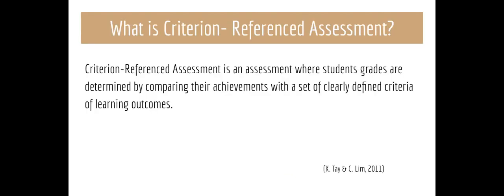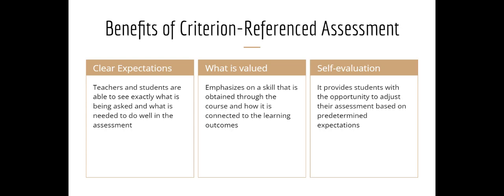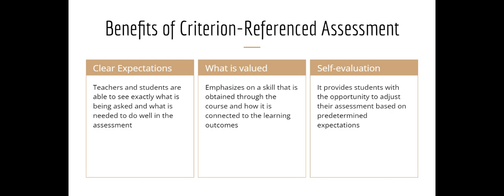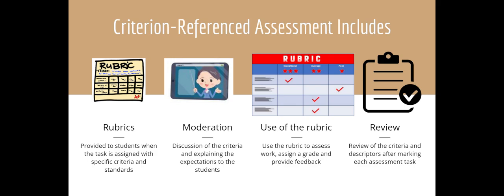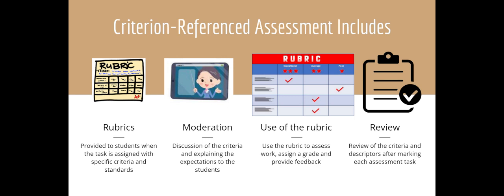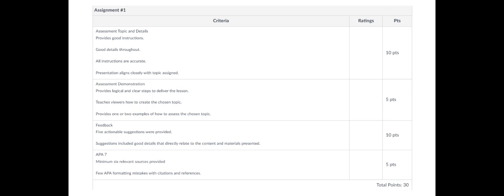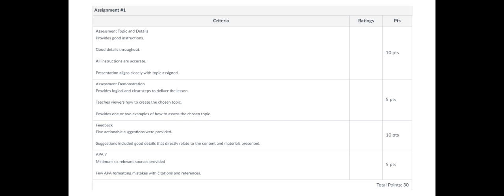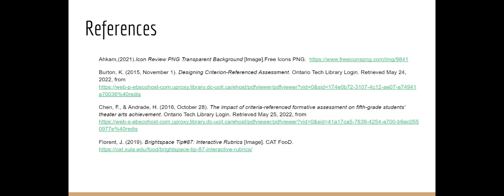Criterion-Referenced Assessment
What is Criterion-Referenced Assessment and how do we do it?